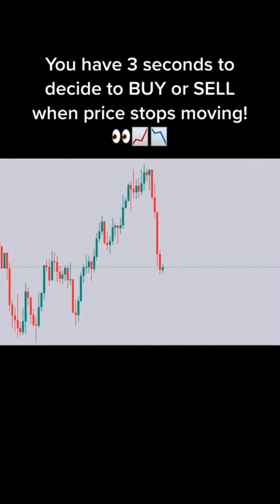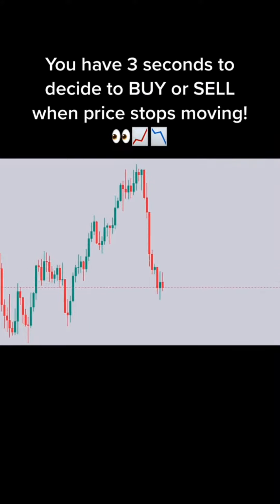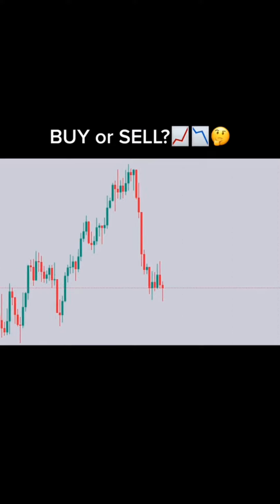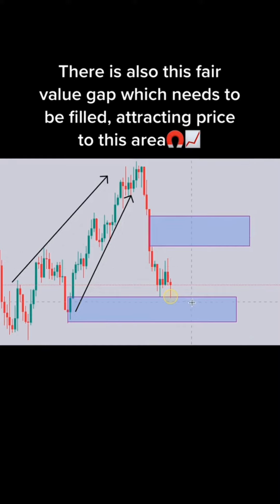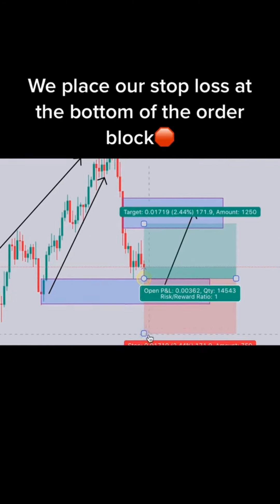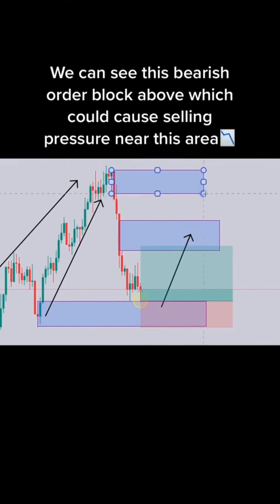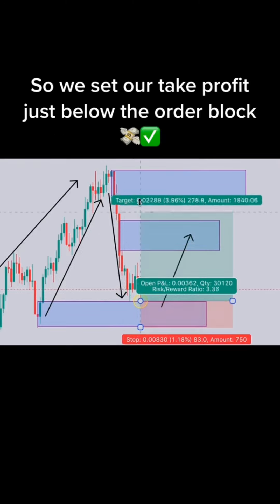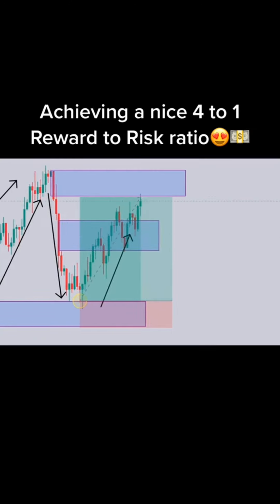Forex market structure